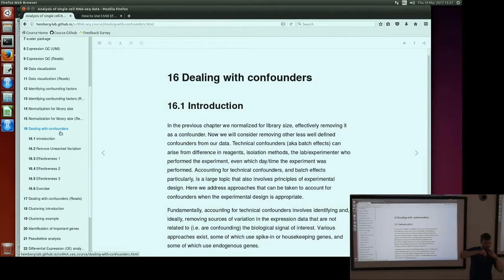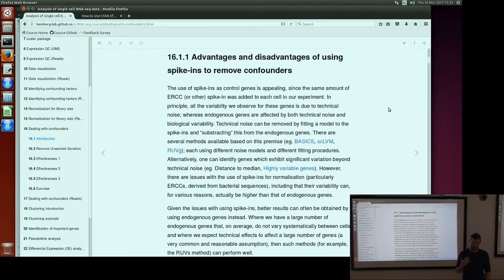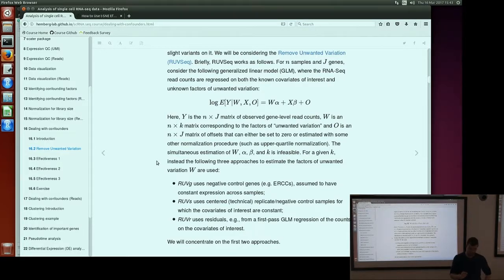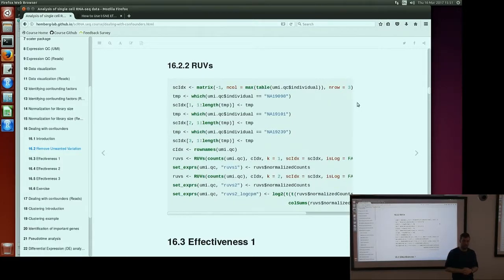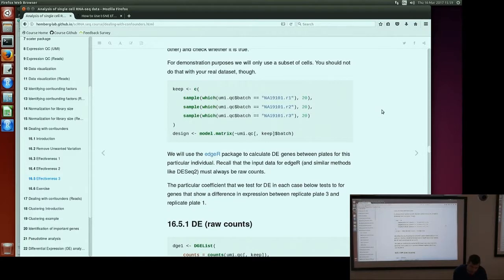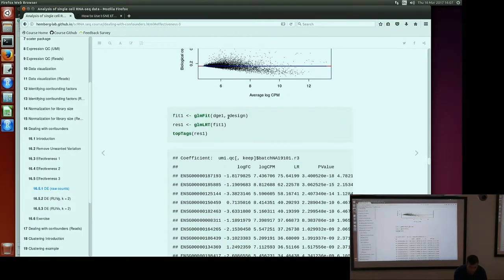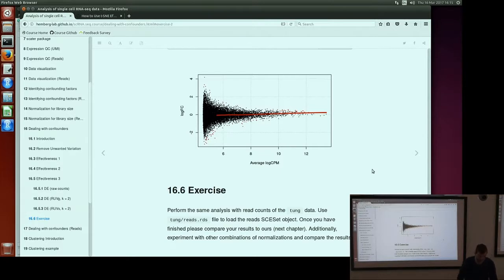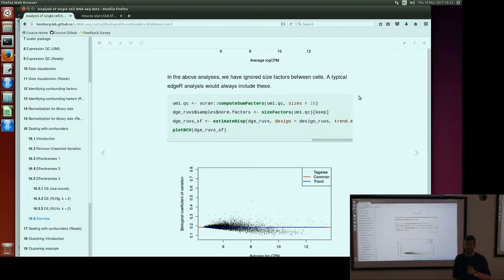Analysis of single cell RNA-seq data Day 01 - Session 07